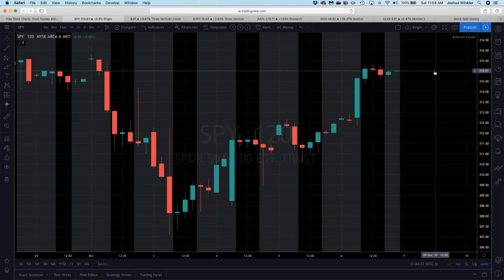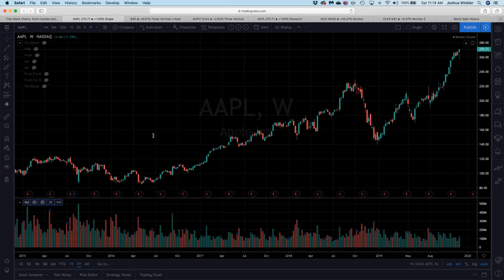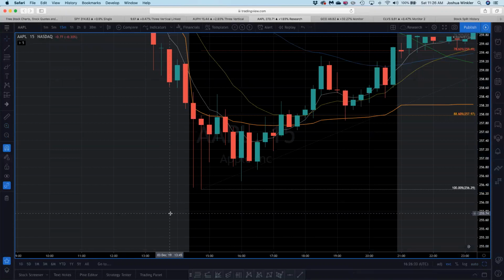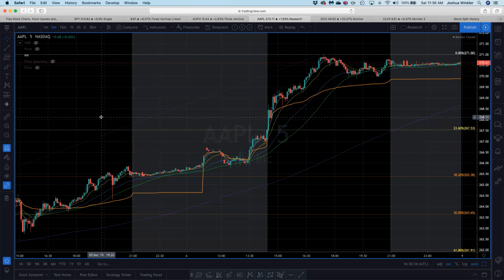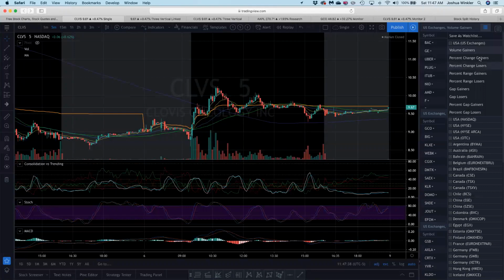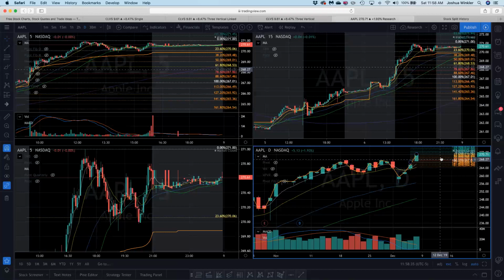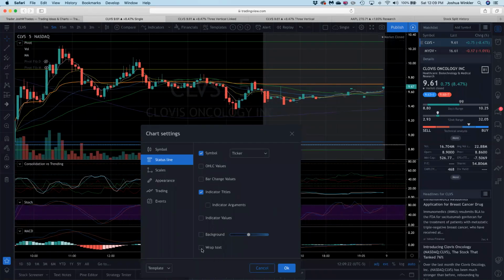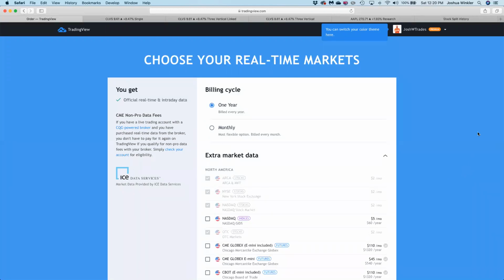How to use Trading View Charting Software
Webinar on How to use Trading View Charting Software Setup, step by step how to use TradingView

For those who are interested in Trading or Learning how to trade, Join Our Free Trading Group of over 1400 members